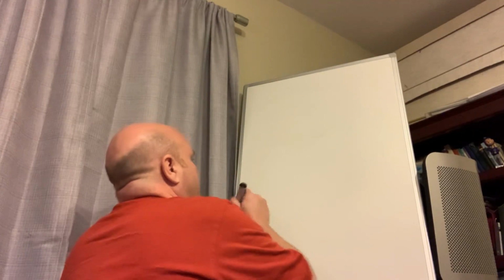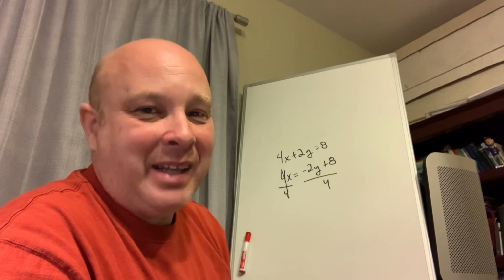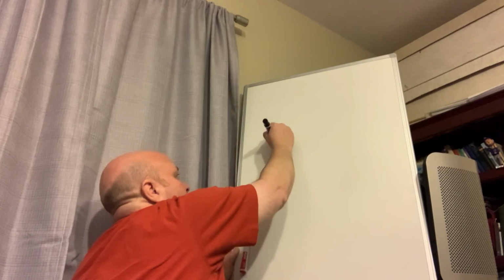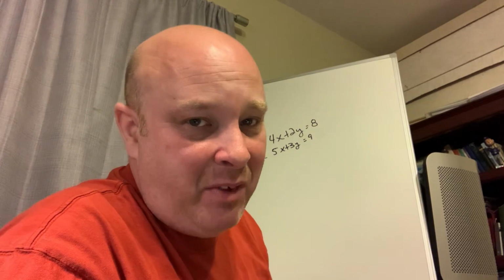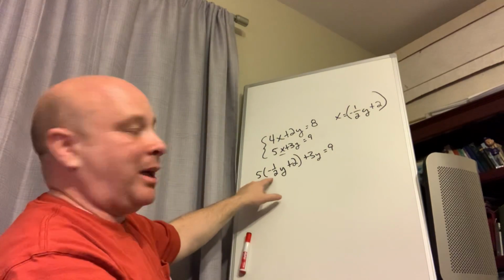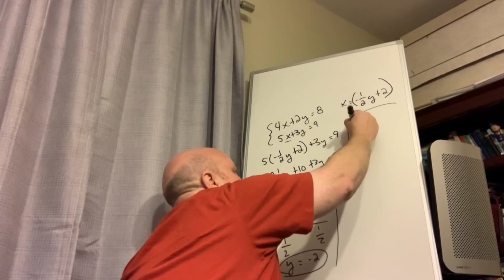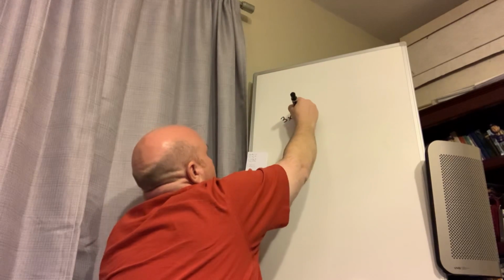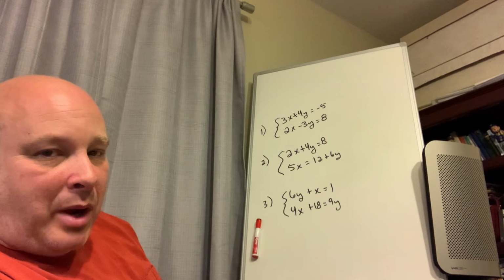Algebra 1 Day 10